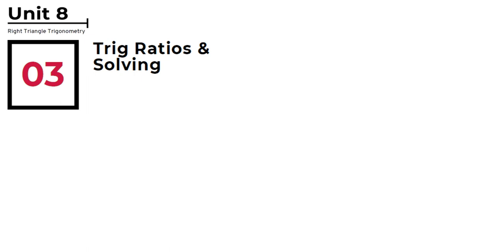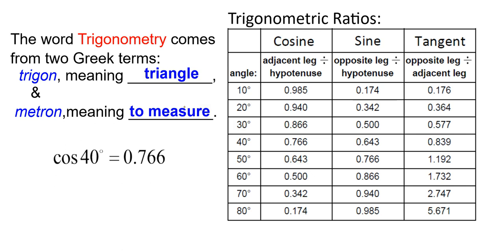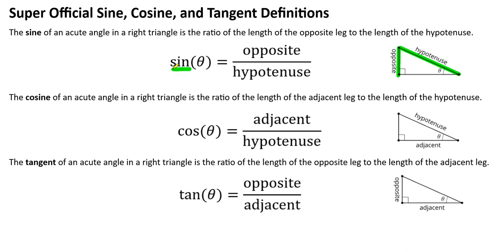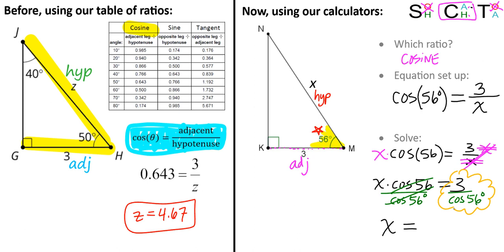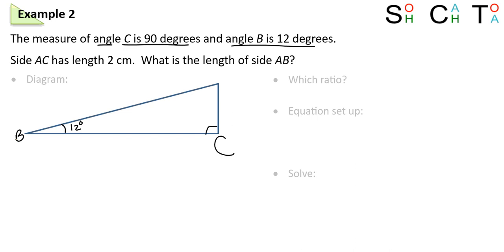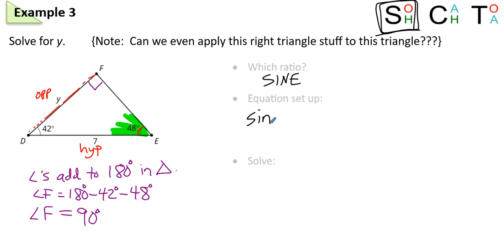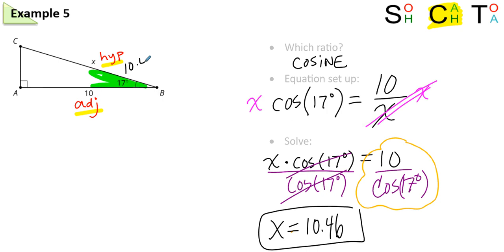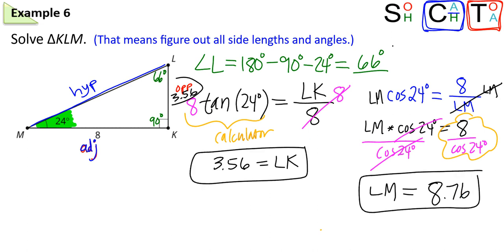Math 2: 8.3 Video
Using Trig Ratios to calculate unknown side lengths in right triangles.